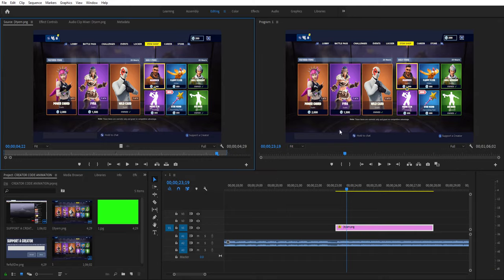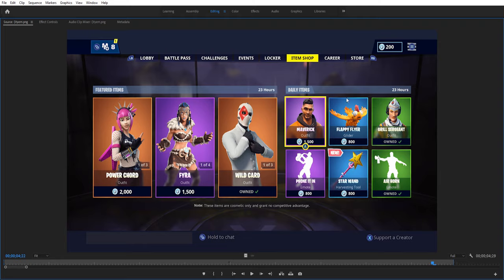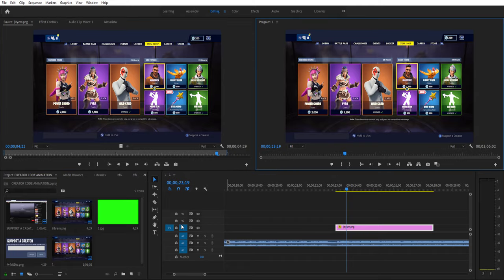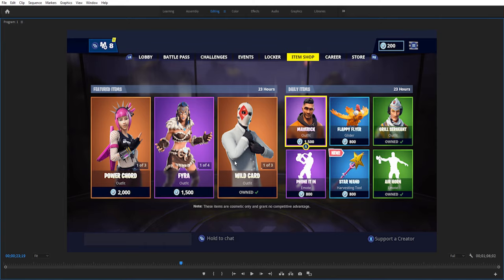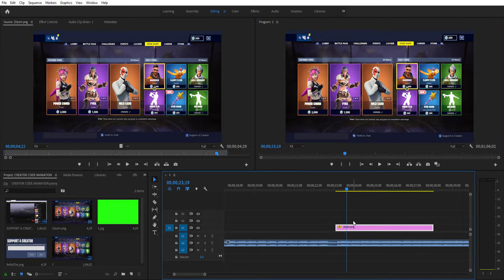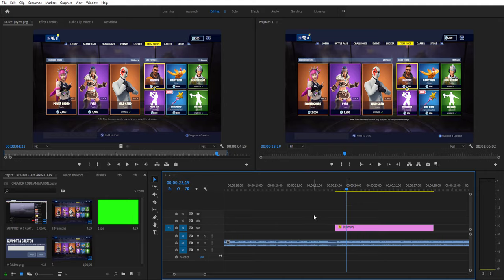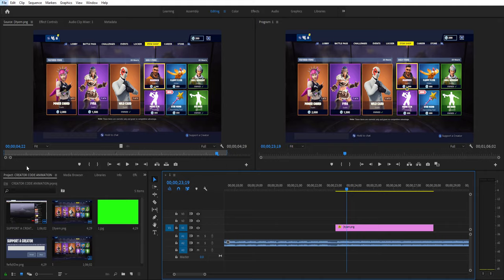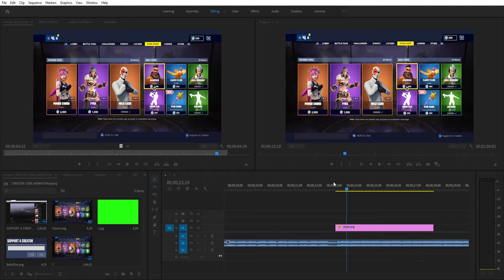PREMIERE PRO LOW QUALITY BUG! I NEED AN ANSWER TO THIS!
please let me know as i want to get to making videos again. Thanks! :)